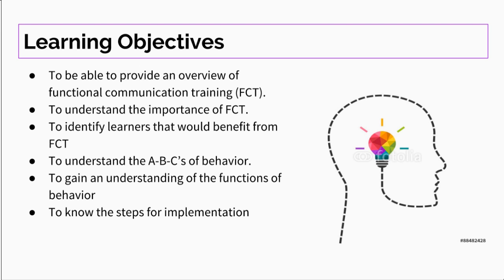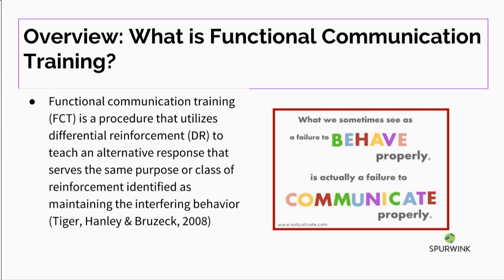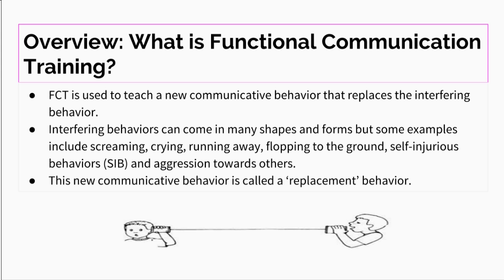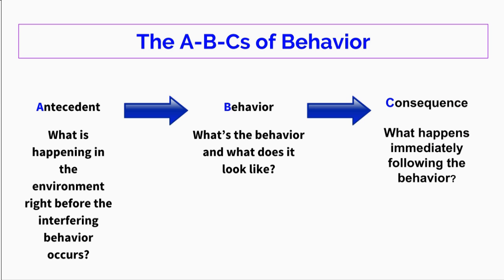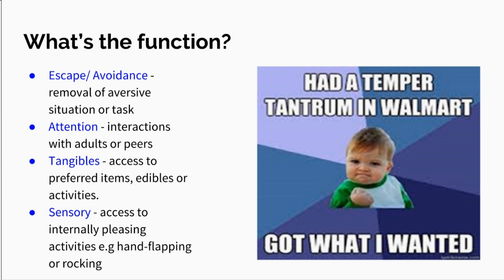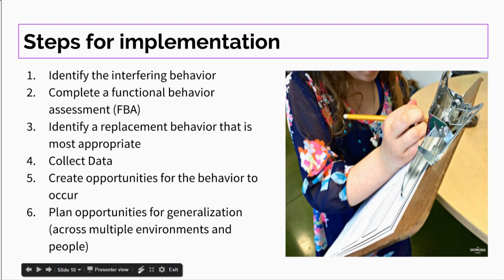Functional Communication Training